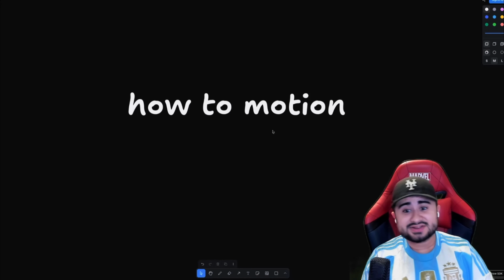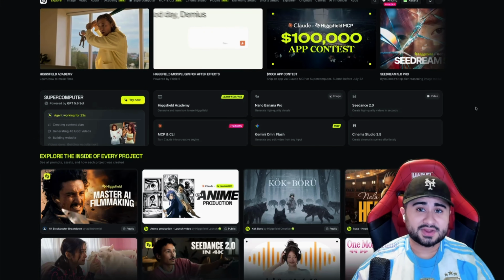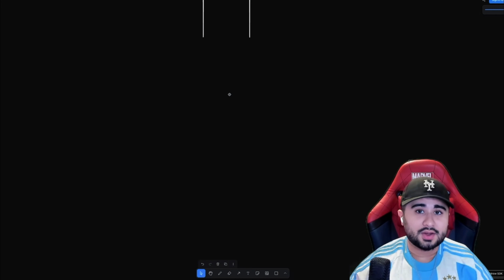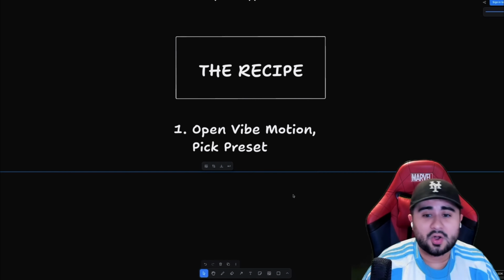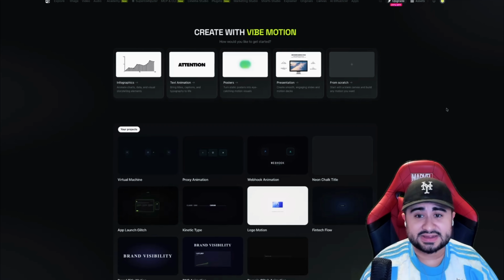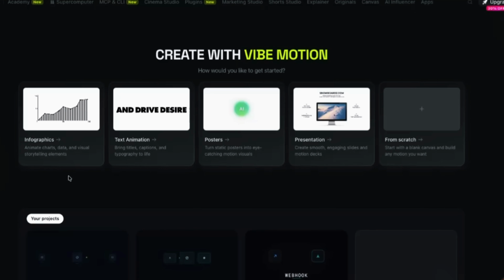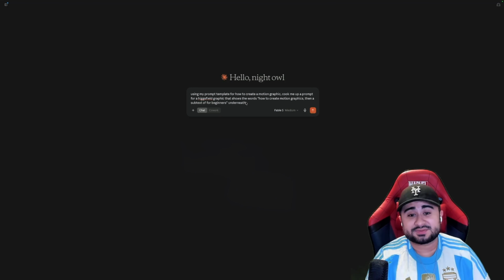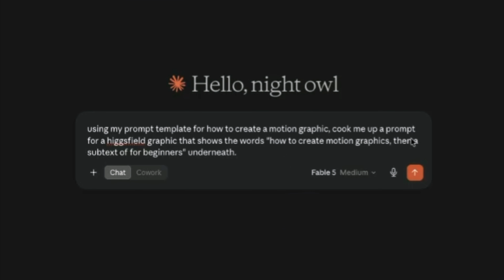How to Create Motion Graphics for Beginners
Learn how to create motion graphics without touching After Effects using Higgsfield AI's Vibe Motion tool. This step-by-step tutorial walks you through presets, prompts, and generating your first clip in minutes.

Vibe Motion is still in beta but already handles text animations, infographics, posters, and presentations. The video also includes a free prompt guide (Google Doc linked below) so you can get better results on your first try. If you want even more control and fewer credits spent, check the previous video on connecting Higgsfield MCP to Claude.

CHAPTERS
00:00 Intro
00:12 What Is Higgsfield AI?
00:29 Why Vibe Motion Matters
01:12 No After Effects Needed
01:35 Step 1: Pick a Preset
02:33 Step 2: Write Your Prompt
02:58 Step 3: Generate the Clip
03:24 Live Workflow Demo
04:06 Bonus Tip: Screenshot for Context
04:37 Outro